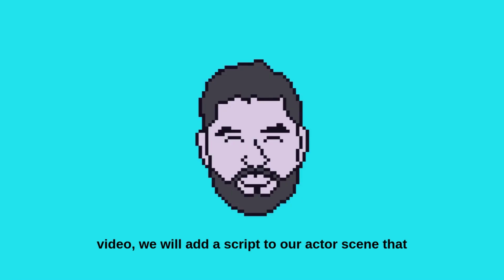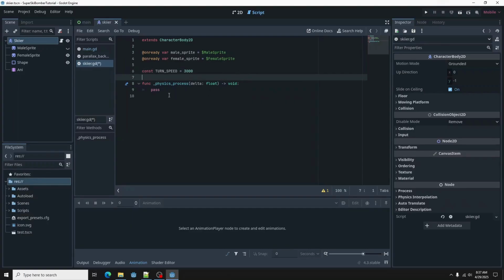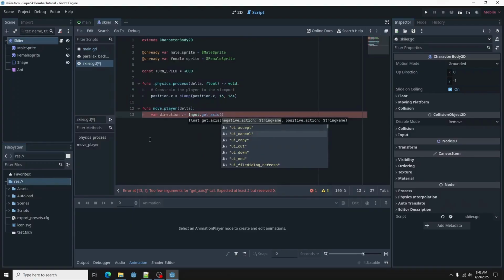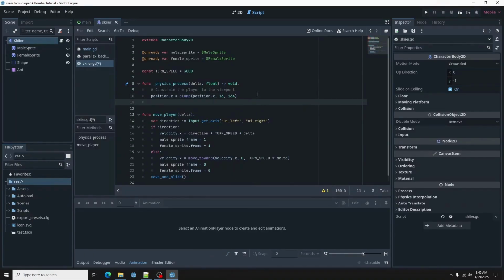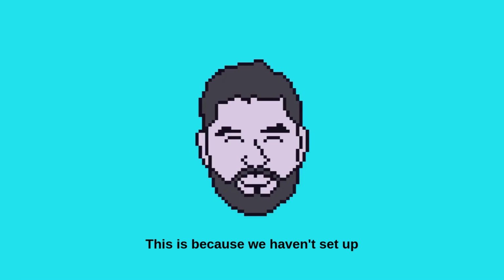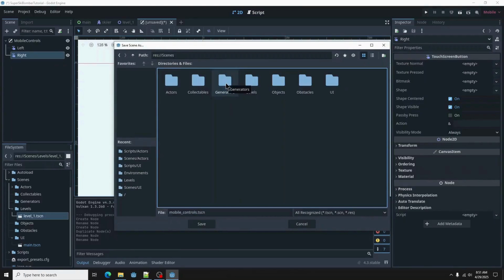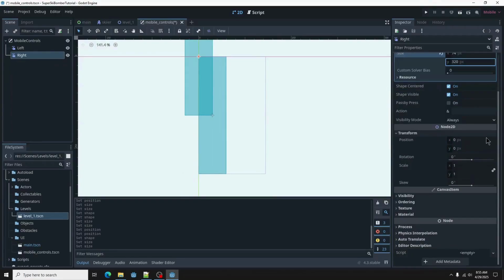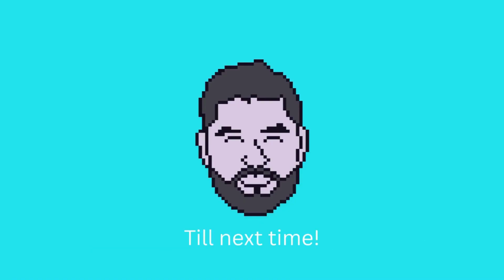Godot 4 Mobile Game Tutorial #5 Player Script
Hello everyone!
We are finally getting around to writing some code! Just a bit in this video for player movement, but there is some cool stuff about touch screen buttons in the video too. Hope you have a good week!

-Pinkman